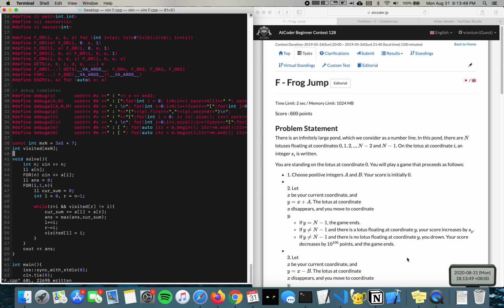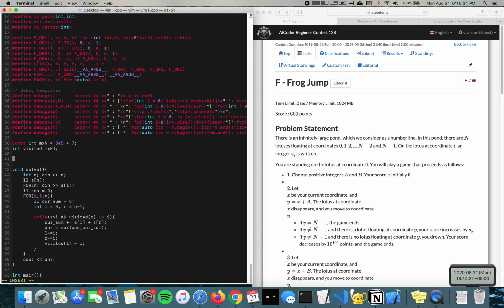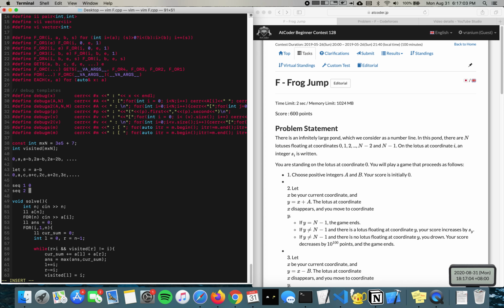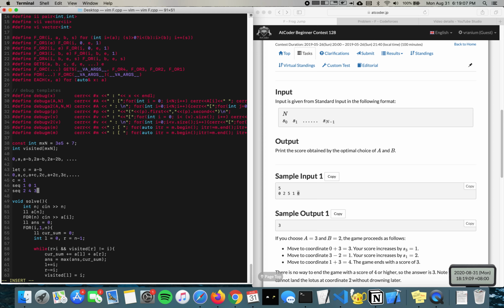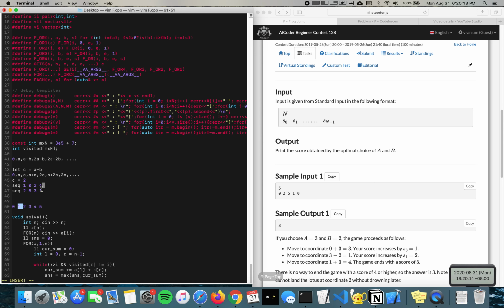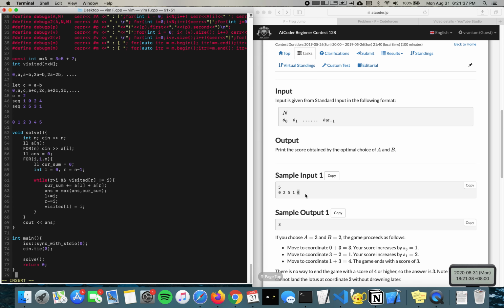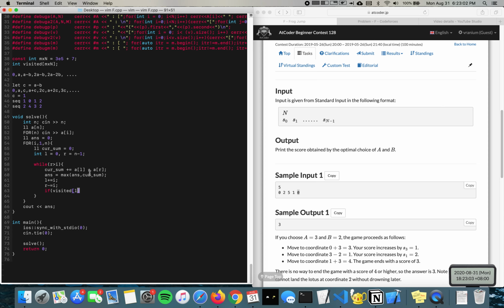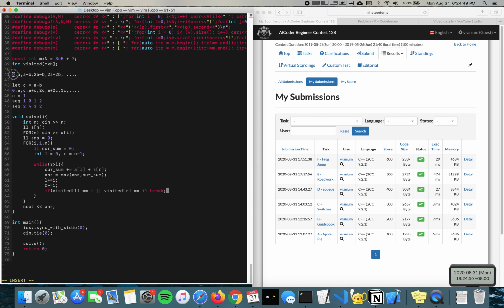AtCoder Beginner Contest 128 Explanation - F) Frog Jump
Don't delete the visited[l] = i line! I was trying to change it to the below:

while(r (greater than) i{
            cur_sum += a[l] + a[r];
            ans = max(ans,cur_sum);
            l+=I;
            r-=I;
            if(visited[l] == i || visited[r] == i) break;
            visited[l] =i;
            visited[r] = i;

This was just to indicate that l reaches an index visited r or r reached an index that l has already visited then we break before that happens OR if r and l reach the same index at the same time we break before that happens